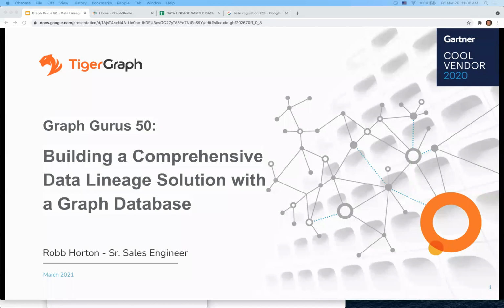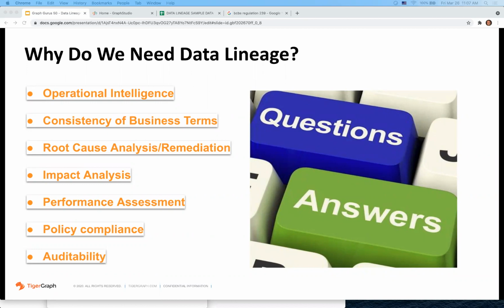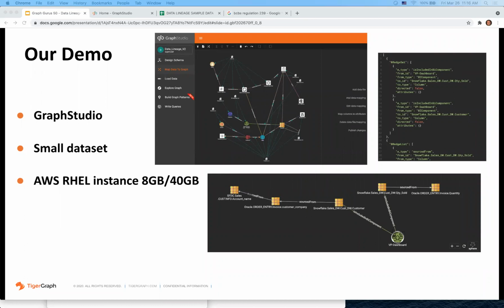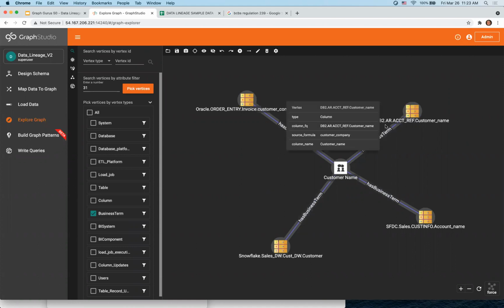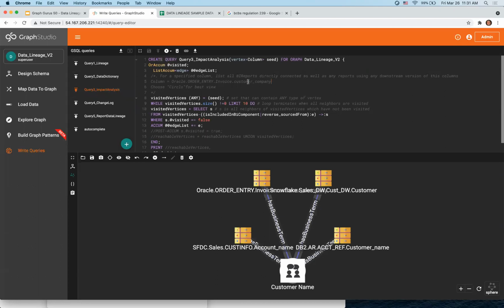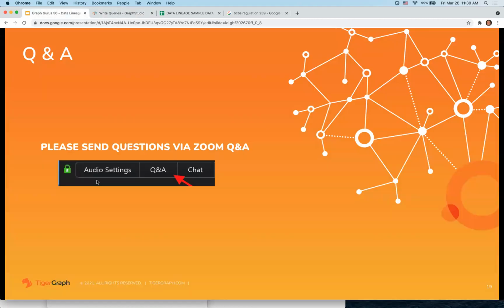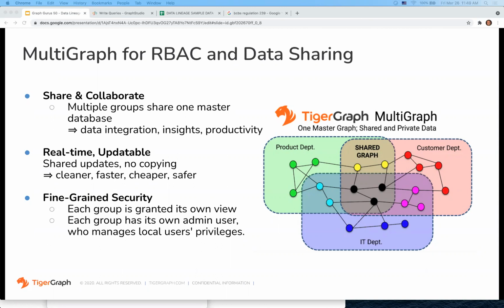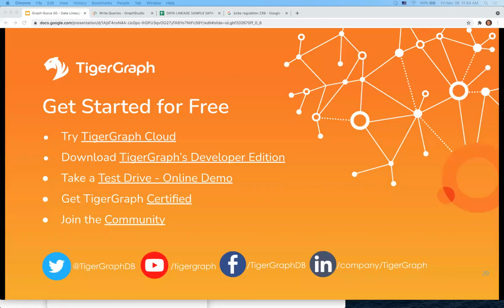Graph Gurus 50: Building a Comprehensive Data Lineage Solution with a Graph Database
Data lineage discovers the movement of data from its source to destination via various changes and hops along its way. A graph database is an ideal way to analyze and represent data lineage because it models the flow better than other approaches - relationships can be traversed with ease and a graph schema evolved to accommodate new data and changes.

Attend this webinar for

 ➡️ An introduction to graph, and to gain a deeper understanding of how data lineage benefits from graph.
 ➡️ Learn how TigerGraph enables these capabilities, and see a demonstration of the advantages of using TigerGraph in data lineage use cases.